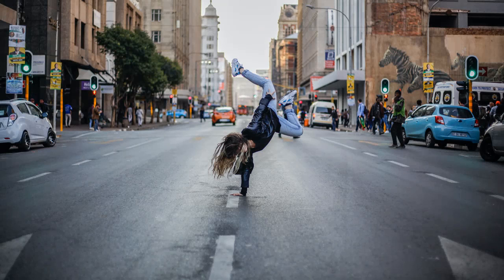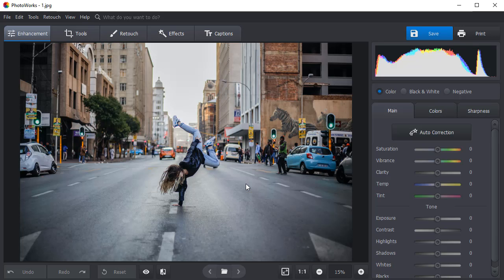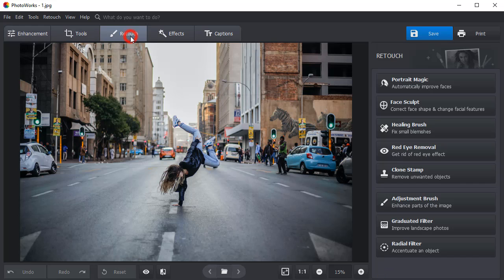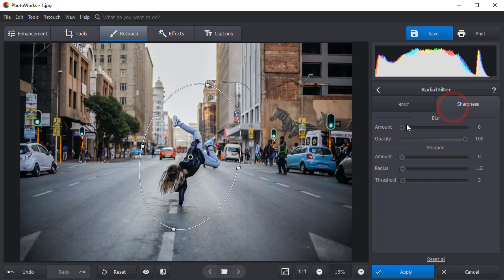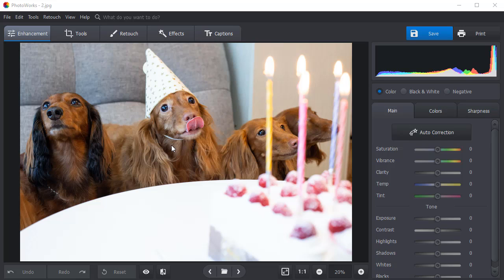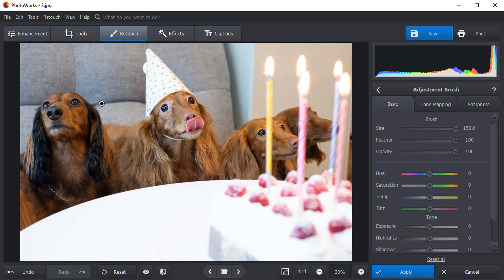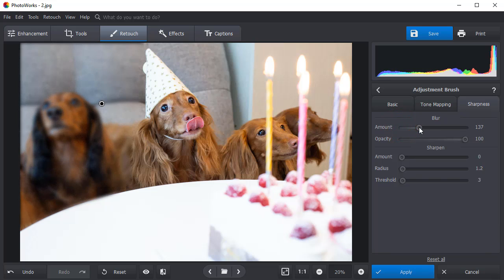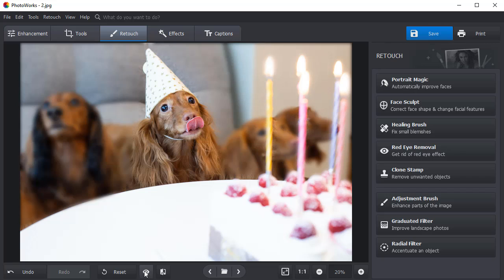How to Blur the Background of a Picture - 2 SIMPLE Tools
Want to know how blur the background of your picture? Here are several ways to make the backdrop of your photo hazy:

Too many distractions in the background ruin your pic? Want to draw all the attention to the object of your photo? It’s easy-peasy! Just blur all the unnecessary stuff away and shift the focus to what’s really important! Find out how to blur the background of a picture in PhotoWorks:

✅The Radial Filter Tool.
❓ When? If you want to blur the photo background.
💡 How? Draw a selection and place the filter where you need it. Adjust its size and angle. Then, Switch to the Sharpness settings and adjust the amount of blur to your liking.

✅The Adjustment Brush Tool.
❓ When? If you want to keep a certain area of your picture sharp.
💡 How? Adjust the brush size and paint over the part of the picture that you want to blur. Then switch to the Sharpness settings and drag the Amount slider to the right until you achieve the desired effect.

Now you know how to make the background of a picture blurry in two easy ways! Want to try some more PhotoWorks tools? Here’s what you can do with this intelligent photo editor:

Wondering how else you can improve your pictures in PhotoWorks?